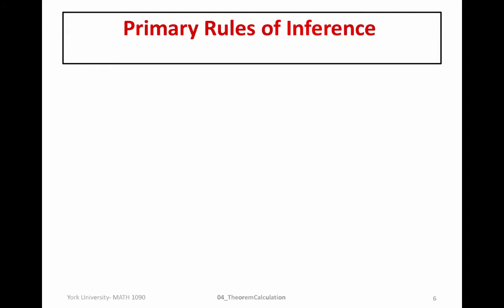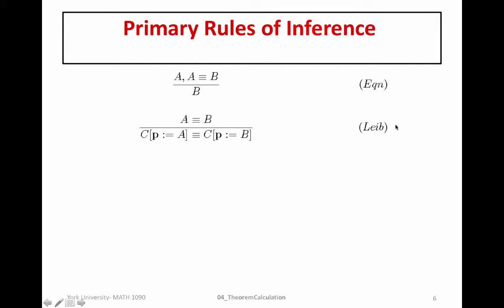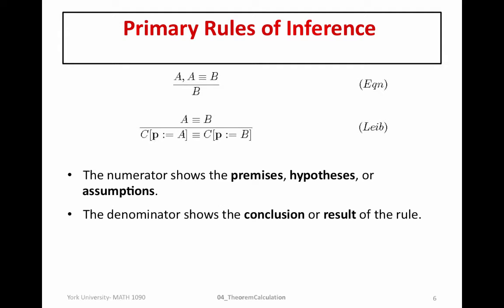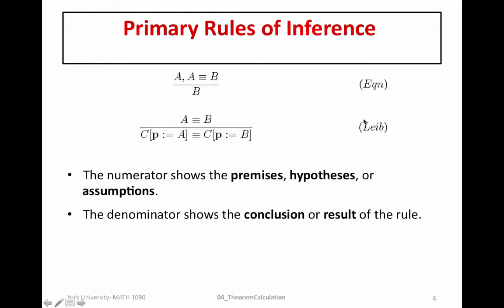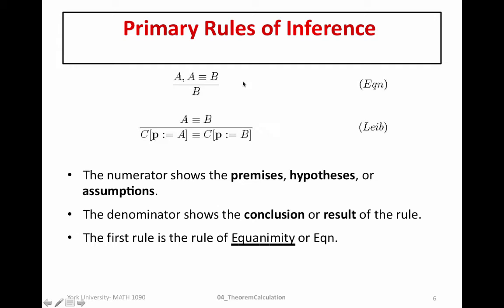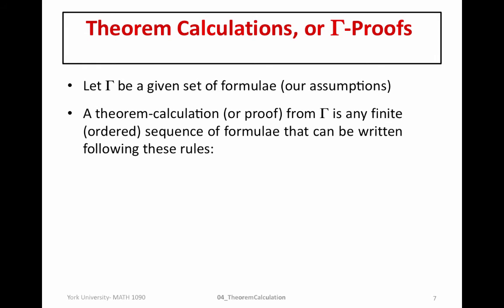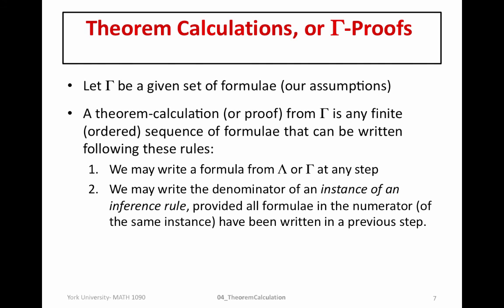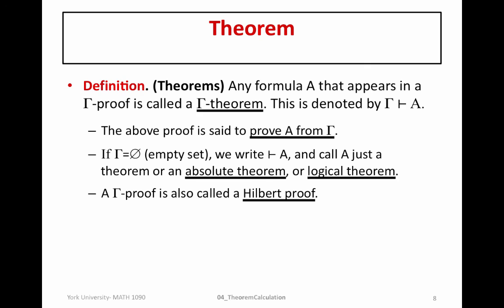1.4 Rules of Inference and Theorem Calculation